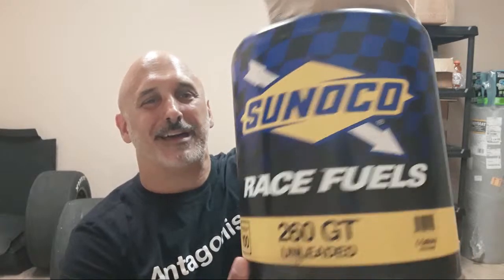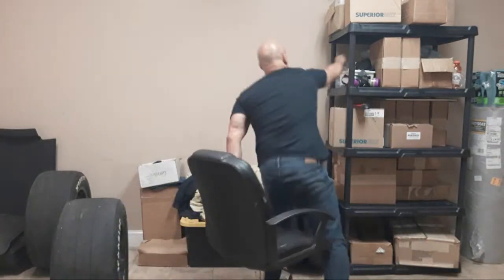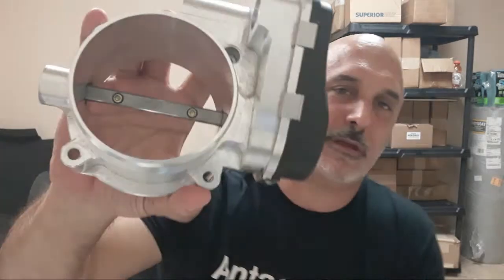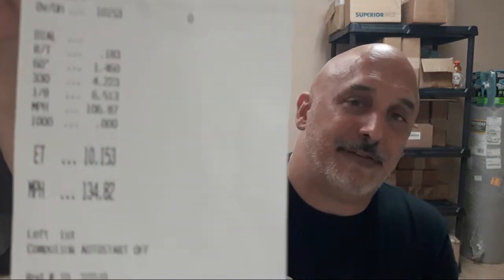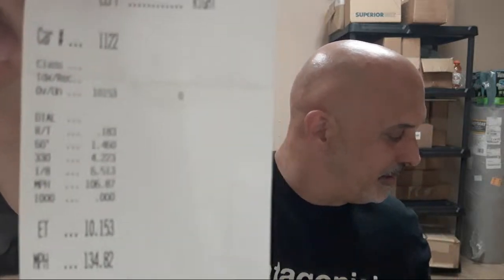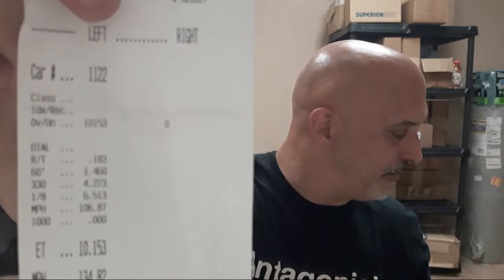Mopar Chat Live. Combinations That Work